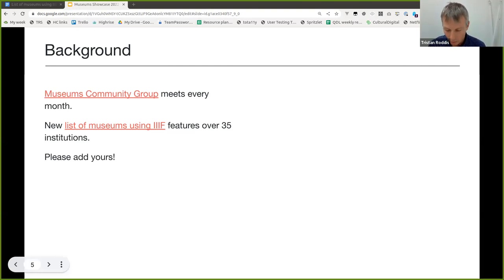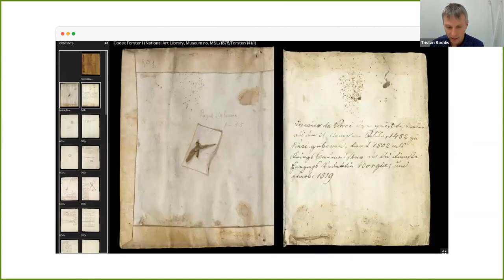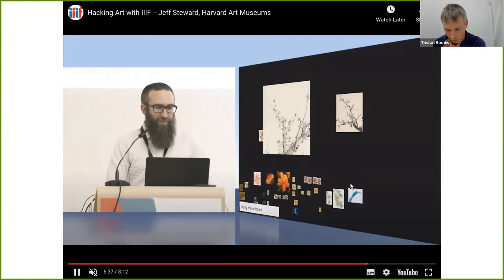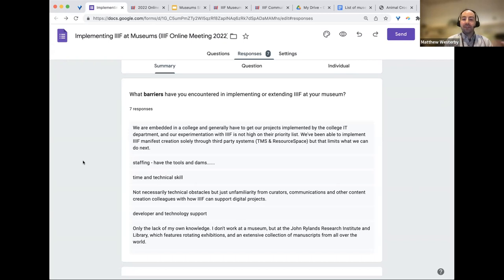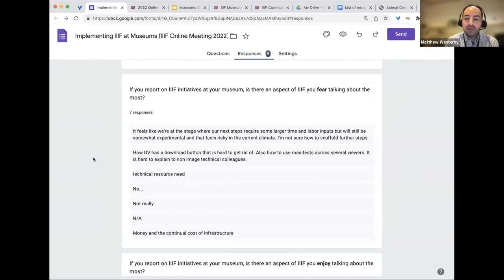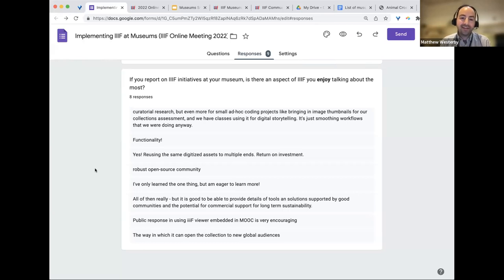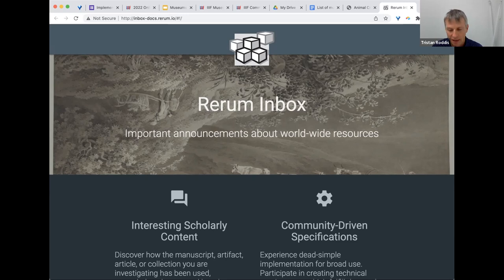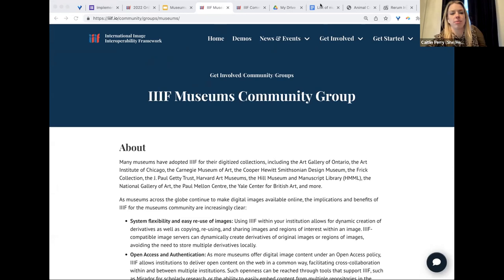Museums Group Session -- IIIF Online Meeting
An hour-long session divided into two events:

Museums showcase: A lightning talk showcasing some of the innovative uses of IIIF by museums around the world

Implementors round-table: A chance to talk about overcoming barriers to adoption at your institution, and to trade success stories. We will discuss things like image preparation workflow, file storage, serving images, producing manifests, supporting search and authentication.